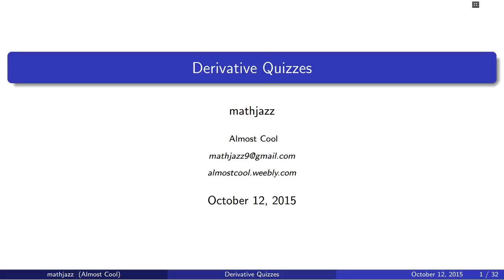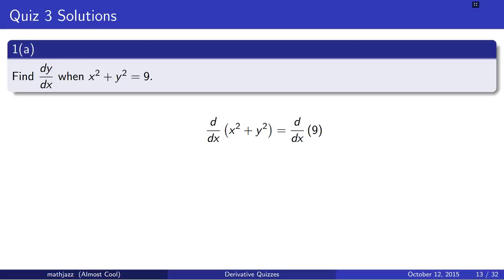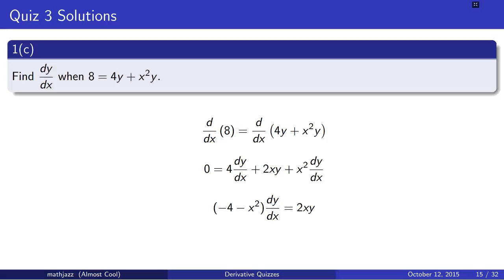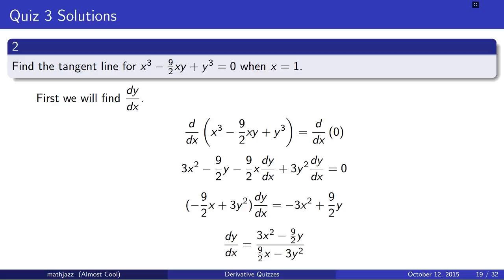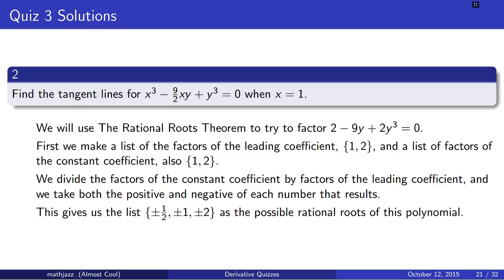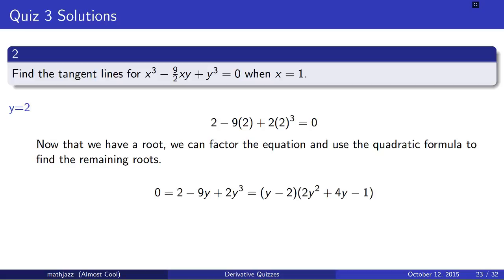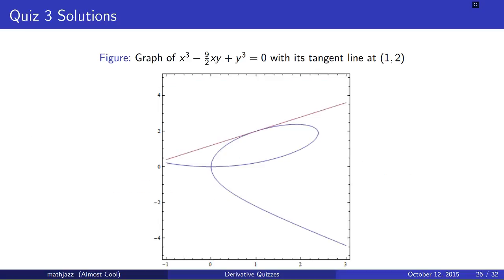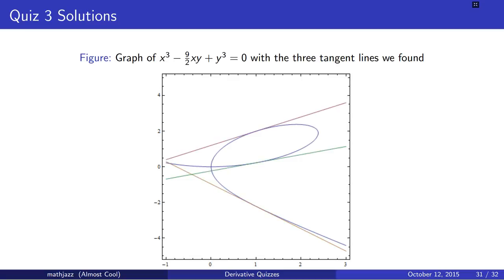Derivative Quizzes 3: Implicit Differentiation (Bonus Question)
Prerequisites: Derivatives 8: Implicit Differentiation

We do a few implicit differentiation problems; one of them is our first bonus question.  You should watch the video Derivatives 8: Implicit Differentiation to prepare for this video.